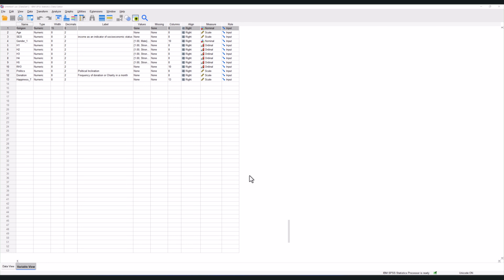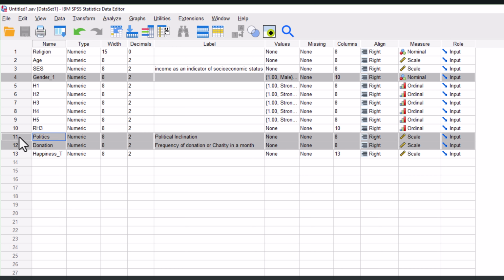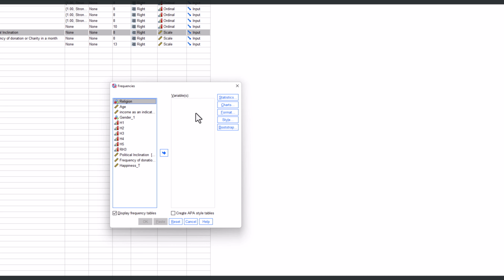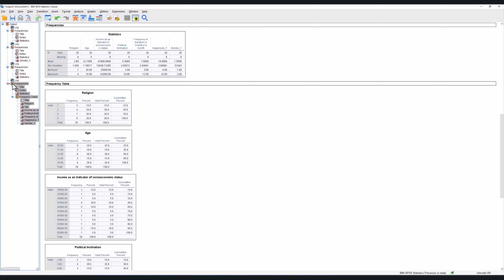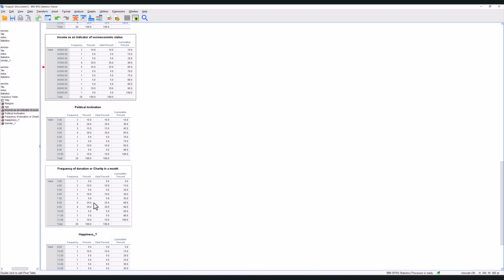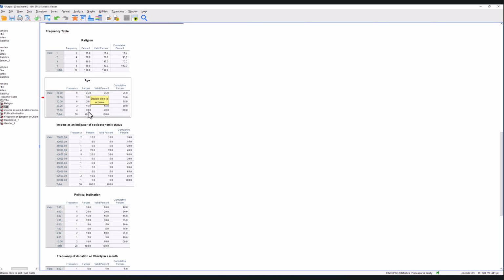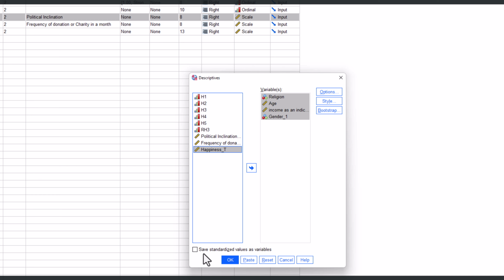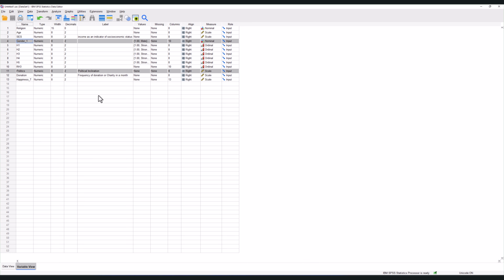Descriptive Analysis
This tutorial is about descriptive statistics analysis and the different options available in SPSS to run descriptive analyses.